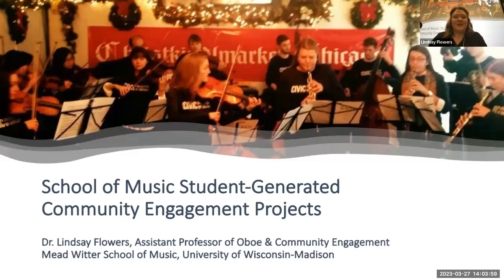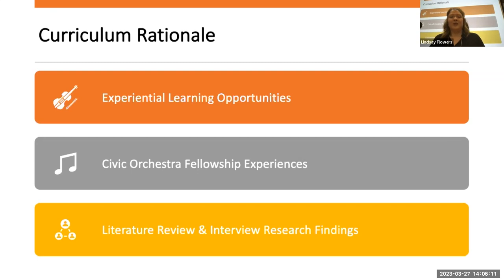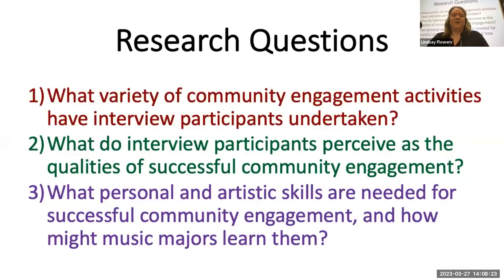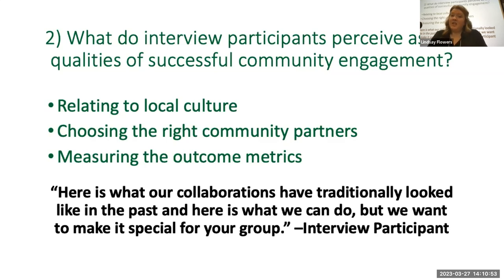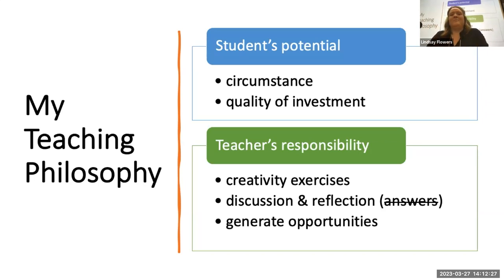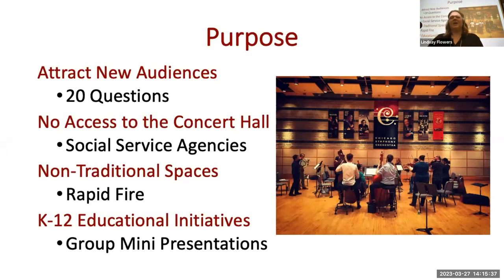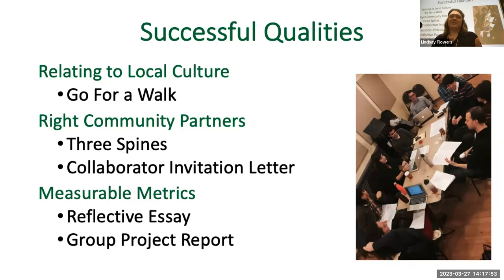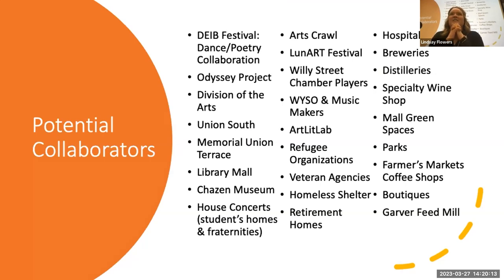Student Generated Music Community Engagement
Presenter:
Lindsay Flowers, Assistant Professor of Oboe